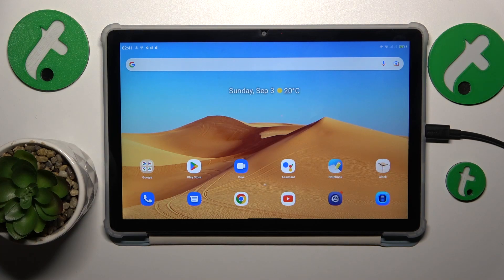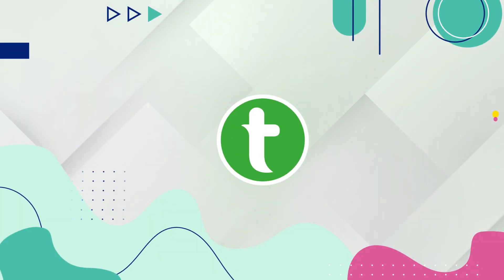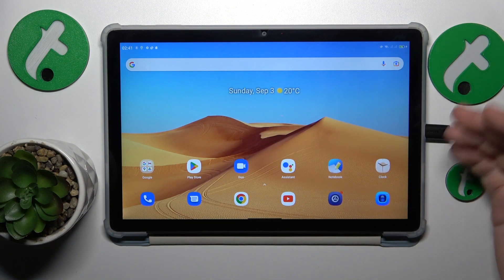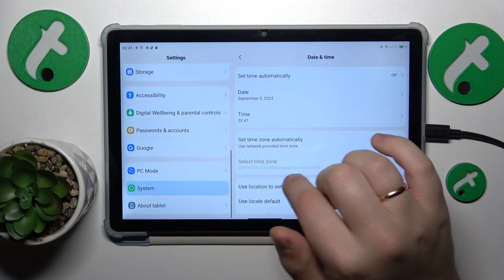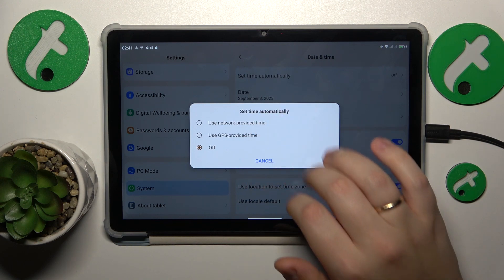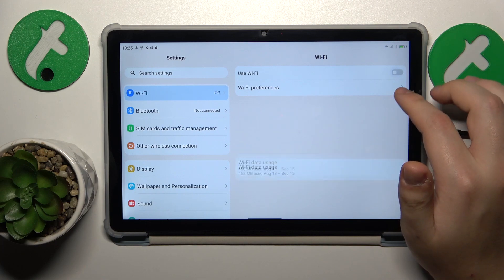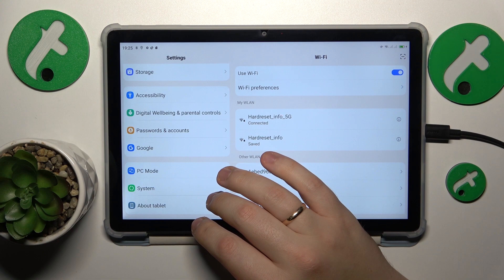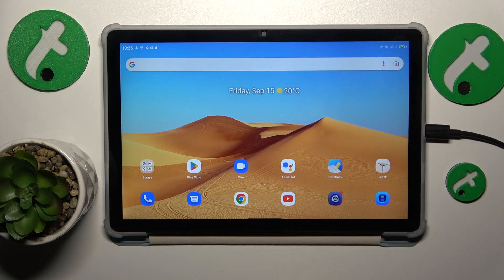How to Fix WiFi Connectivity Issues on BLACKVIEW Tab 13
Solve WiFi connectivity issues on your BLACKVIEW Tab 13 with our troubleshooting guide! In this video, we'll address common problems and walk you through practical solutions to ensure a seamless and reliable internet connection on your tablet.

How to deal with WiFi problems on BLACKVIEW Tab 13? How to reset network settings on BLACKVIEW Tab 13? How to troubleshoot WiFi connectivity difficulties on BLACKVIEW Tab 13?